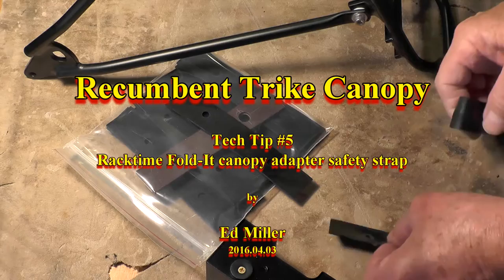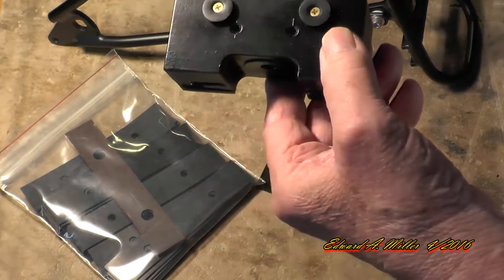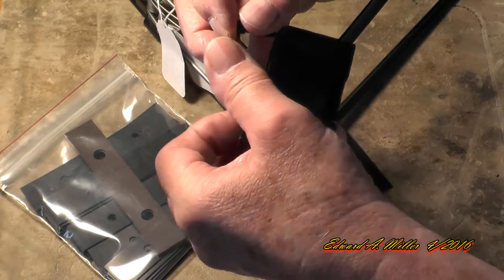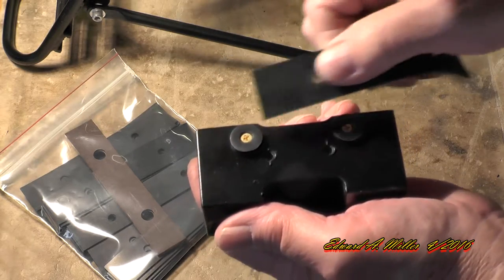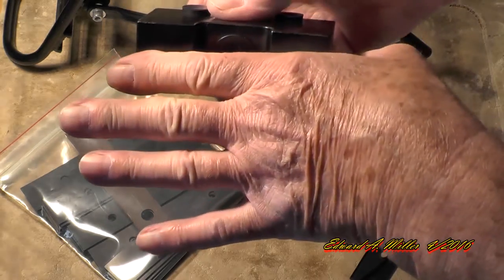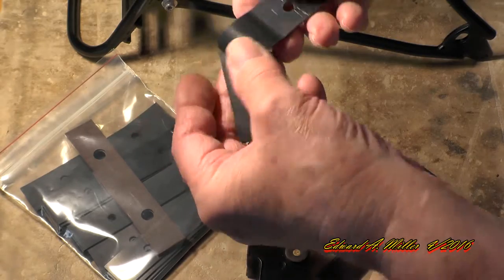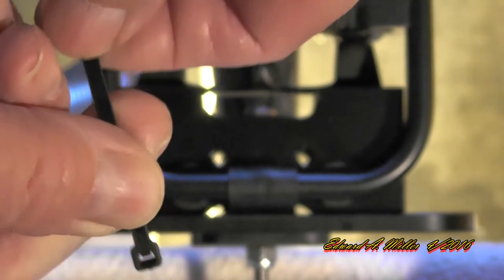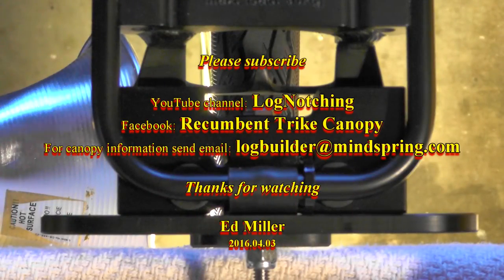Recumbent Trike Canopy, Tech Tip #5, Racktime Fold-It rack safety strap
The rubber strap used on the Racktime Fold-It series pannier racks is there as a safety measure to prevent the canopy from inadvertently being blown rearward. Having experienced a failure of this strap I was prompted to providing a fix, both short term by going to a better outdoor rubber compound for the strap and long term by adding a couple of holes in the adapter block that can easily be used to make repairs in the field if needed. Even the newly added tie strap holes which were not on earlier models can be added in the field without much difficulty.